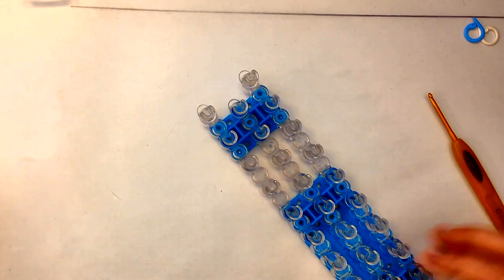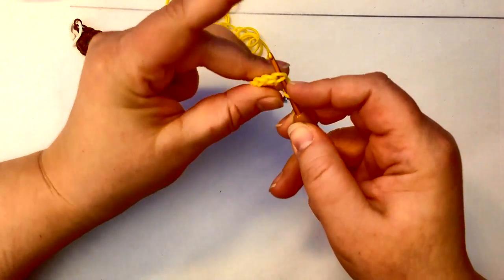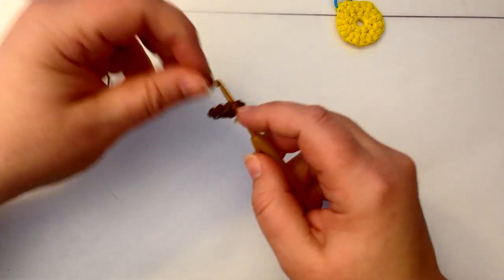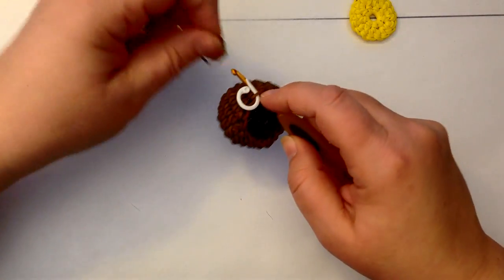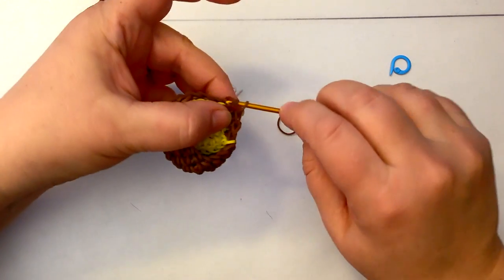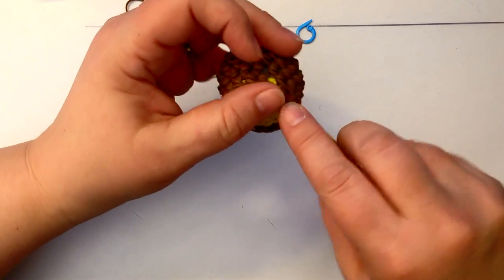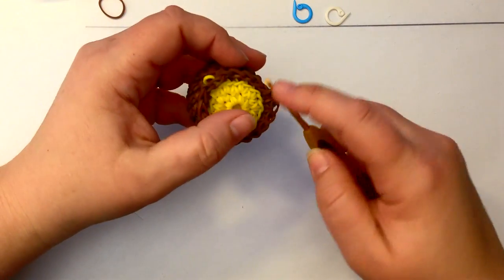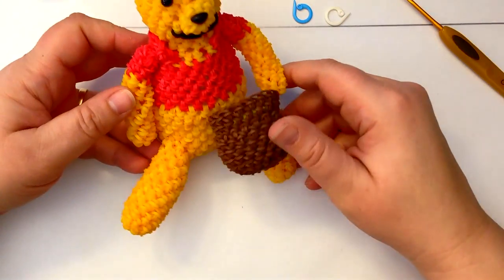Rainbow Loom 3D Pot of Honey, Pot of Gold & Witches Cauldron - loomless (loom-less) Hook Only